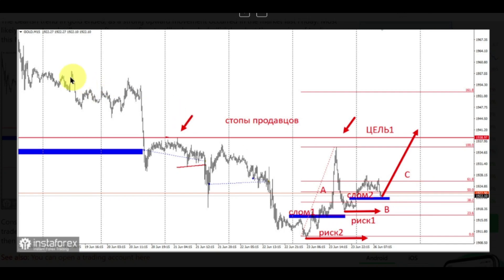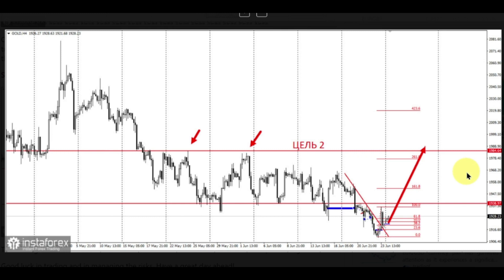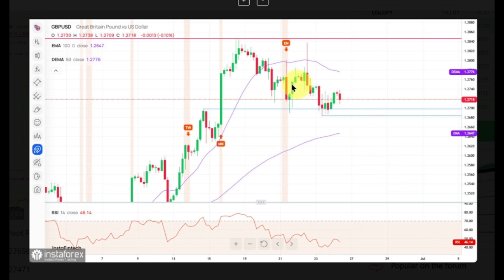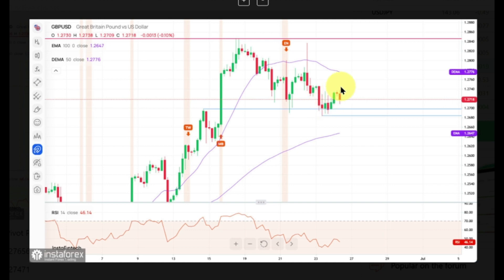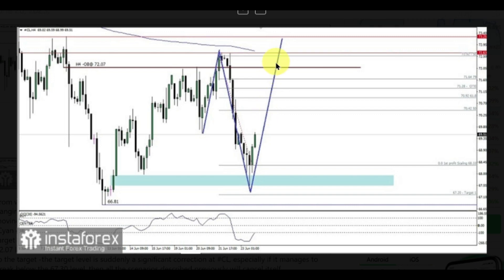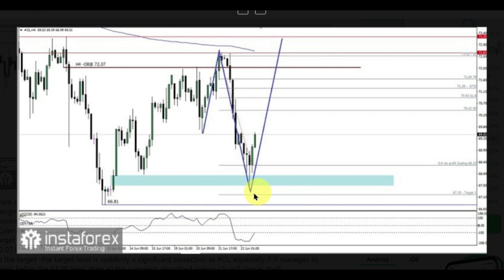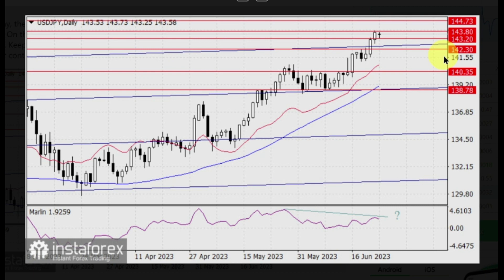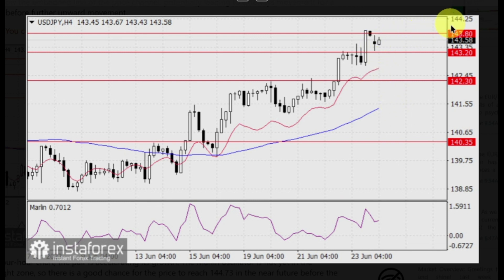06.26.2023: Euro, pound and gold byers return part of the positions XAU/USD, GBP/USD, CL, XAG/USD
Let’s discuss analytical articles with forecasts for cryptocurrencies.

00:00 Greetings
00:16 Gold
01:39 GBP/USD
03:03 Crude Oil
04:53 Silver
06:36 USD/JPY